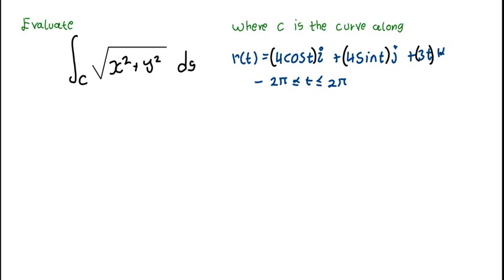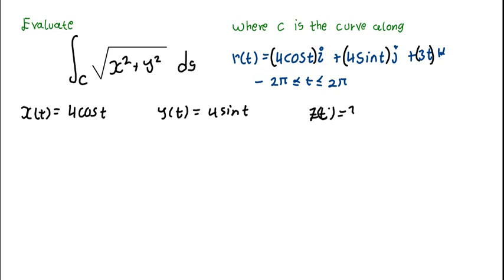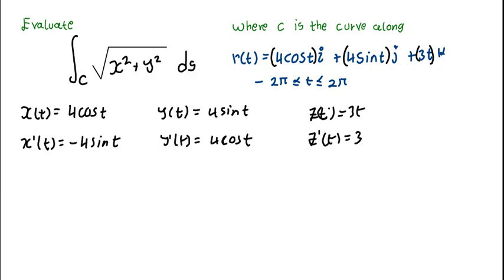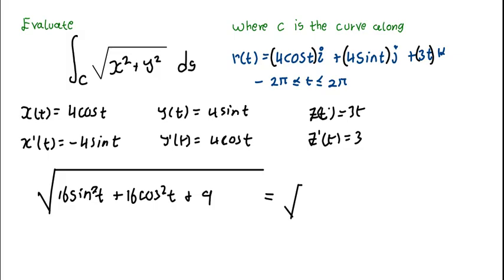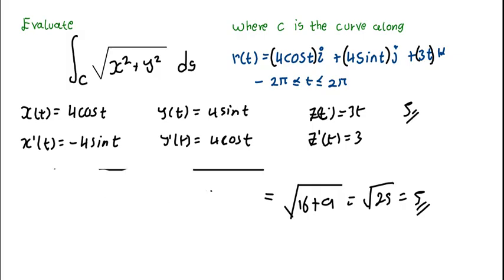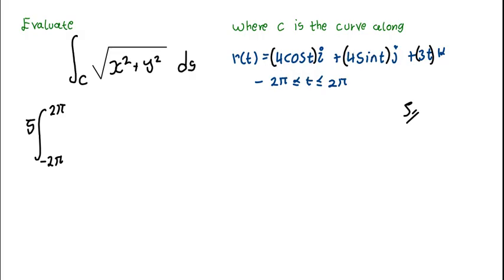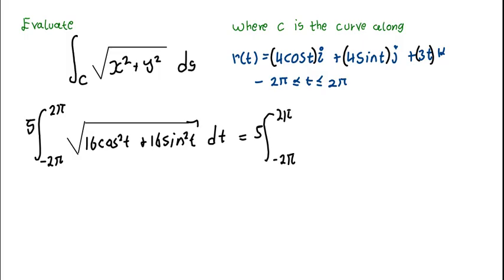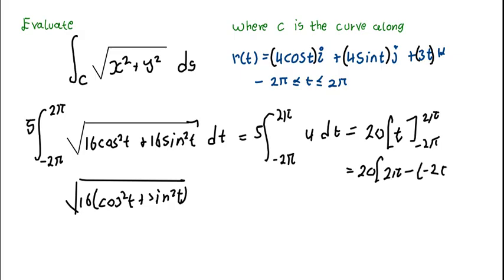Evaluating Line Integrals _ Example ( 2 of 4)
In this video, we explore line integrals in vector calculus. Learn how to set them up, evaluate them along different paths